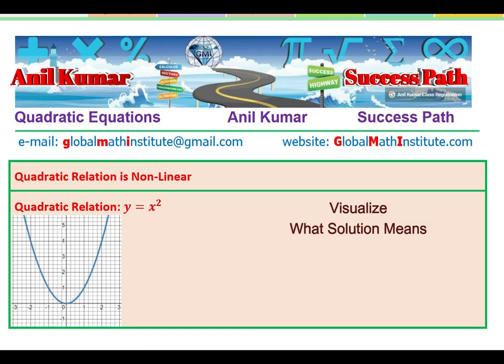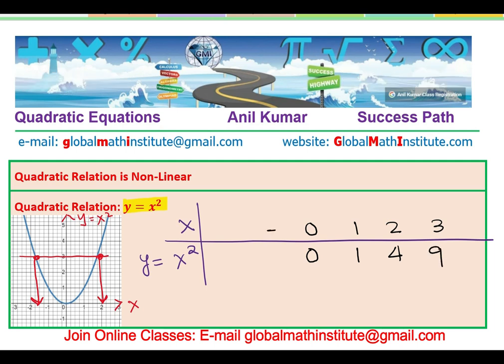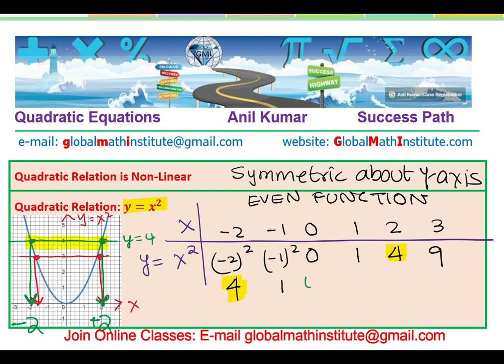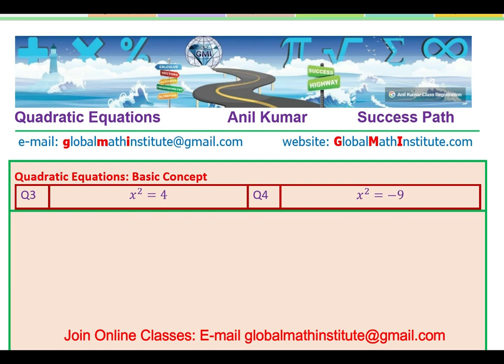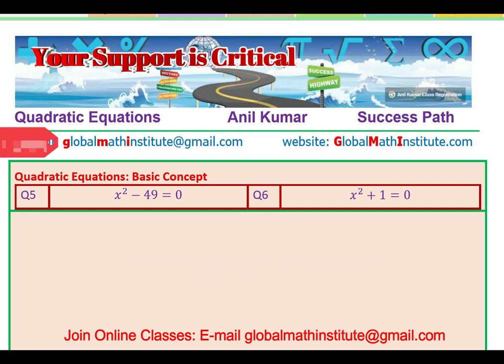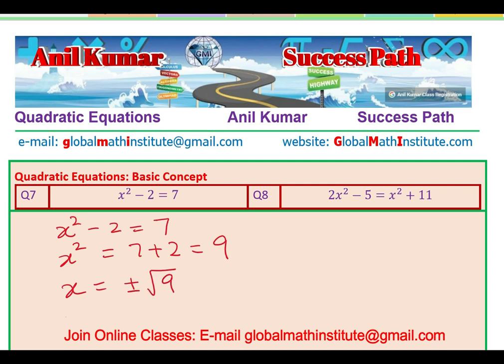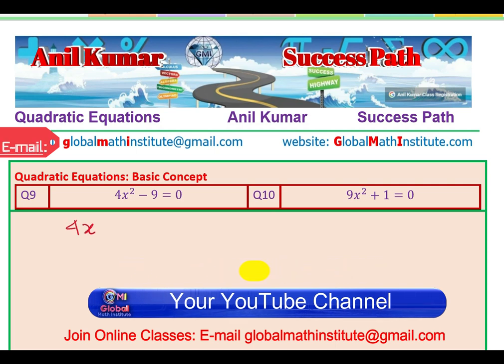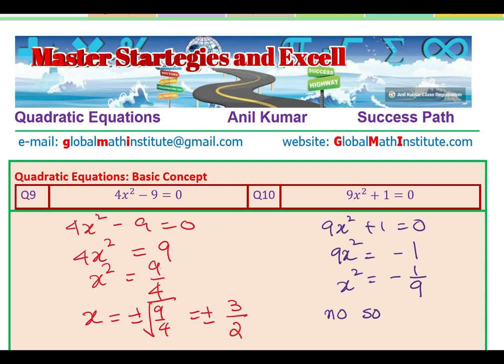Quadratic Equations for Beginners 2 - EDEXCEL - GCSE - SAT